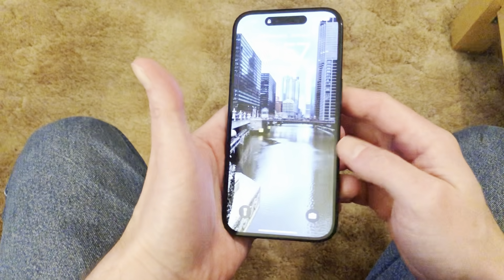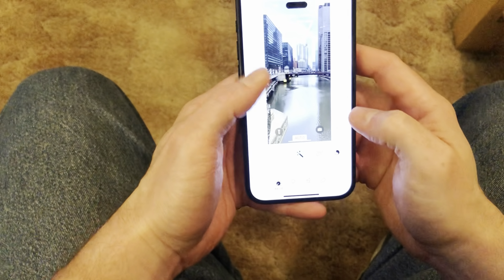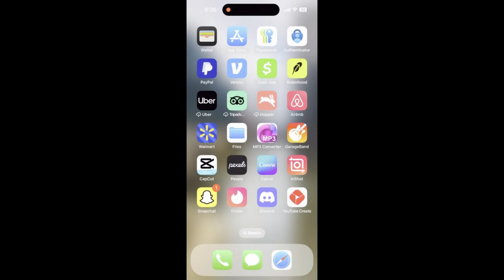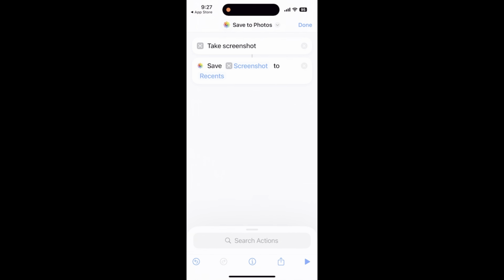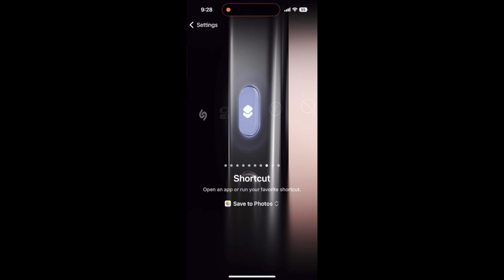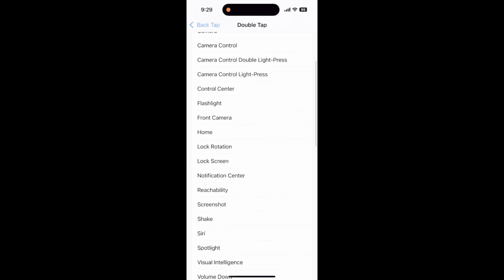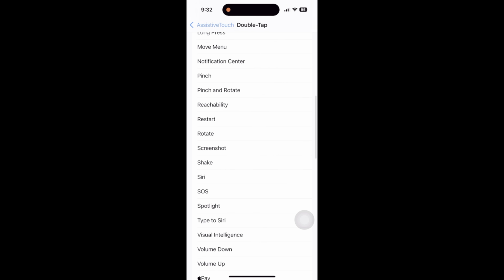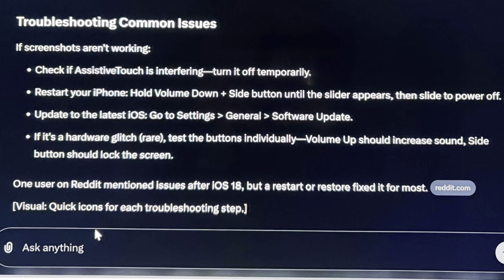How to Take a Screenshot on iPhone 16 (2026 Easy Tutorial - Buttons, Action Button & More!)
Learn how to take a screenshot on iPhone 16 quickly and easily! Whether you're new to iPhone or upgrading, this step-by-step guide covers the classic button method, Action Button shortcut, Back Tap, AssistiveTouch, and Siri voice commands. Perfect for iOS 19 users in 2026.

Timestamps:
0:00 - Intro to iPhone 16 Screenshots
0:09 - Classic Button Method (Side + Volume Up)
1:04 - Action Button Customization for Screenshots
2:17 - Hands-Free Options (Back Tap, AssistiveTouch, Siri)
3:33 - Troubleshooting Tips

If you're searching for "how to screenshot on iPhone 16 Pro", "iPhone 16 screen capture tutorial", or "take full page screenshot iPhone 16", this video has you covered!

 for more iPhone tips and comment your favorite iPhone 16 feature below.